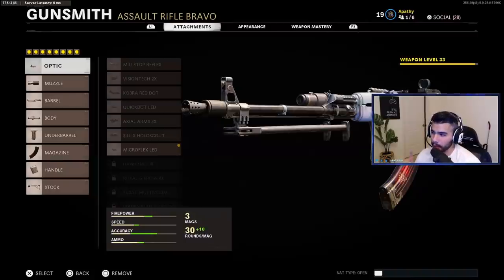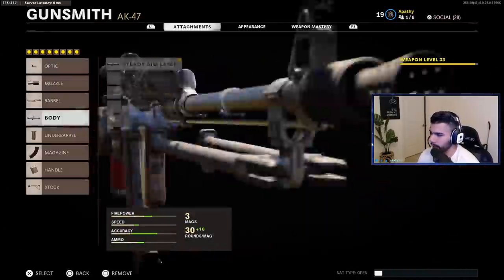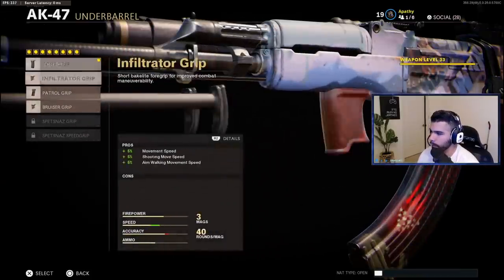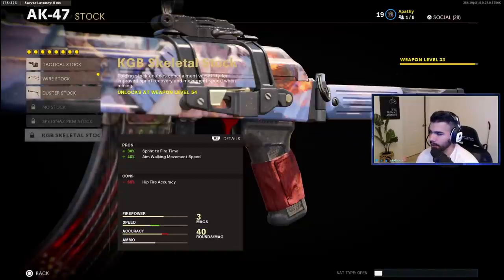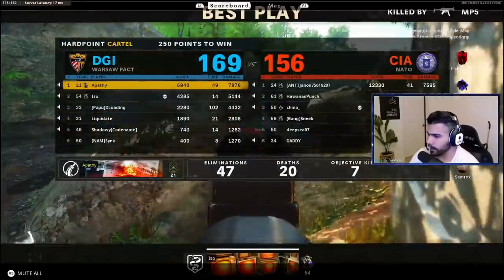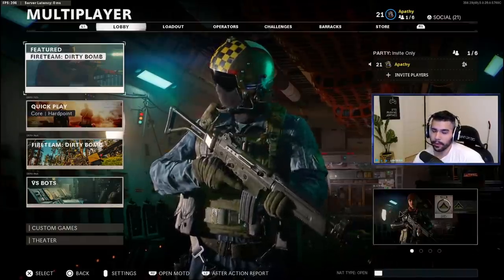*NEW* Best Gun In COLD WAR - The AK47 (PRO PLAYER CLASS)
Since the FFAR got patched, this AK47 is the BEST class hands down to use in Call of Duty Black Ops Cold War! Try it, it has ZERO recoil...